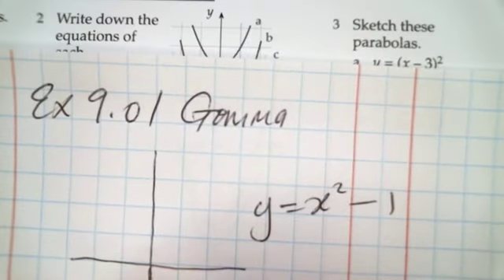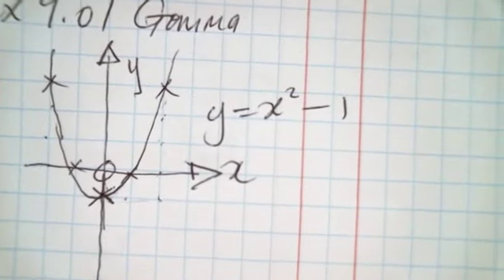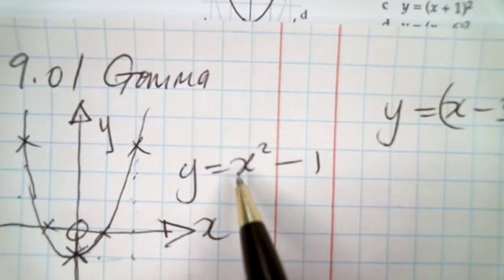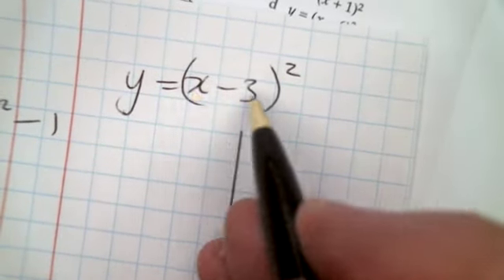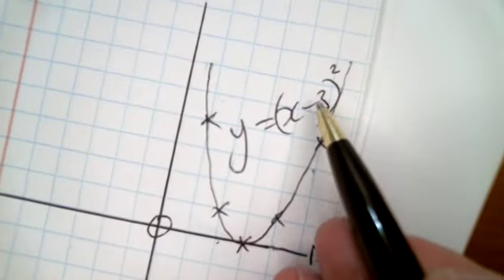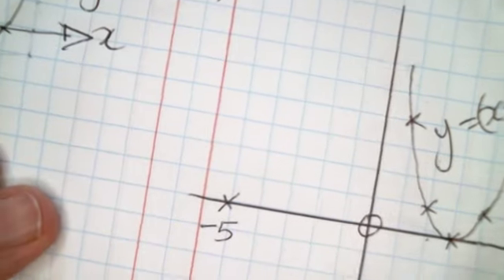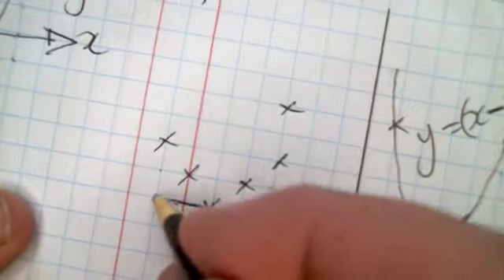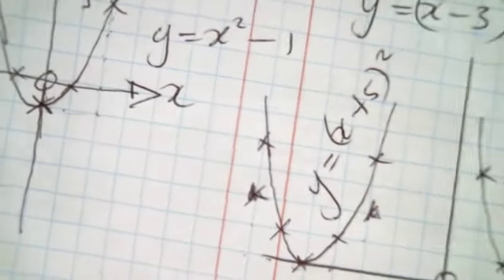Gamma Ex 9 01 Q3